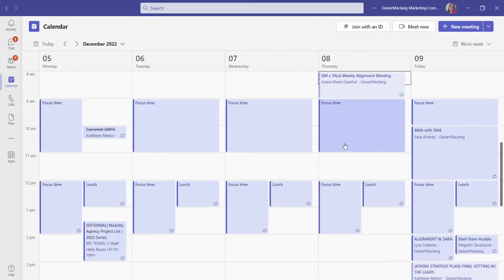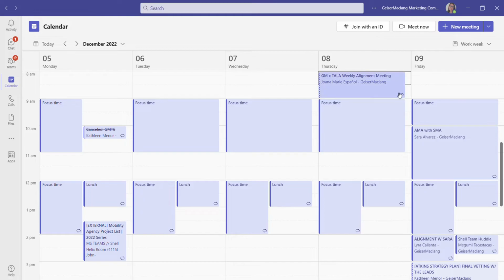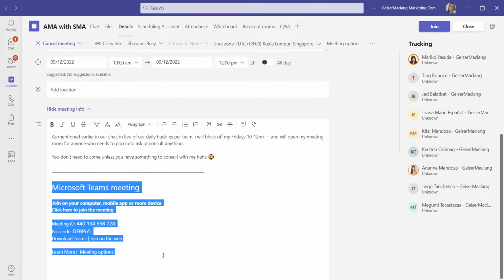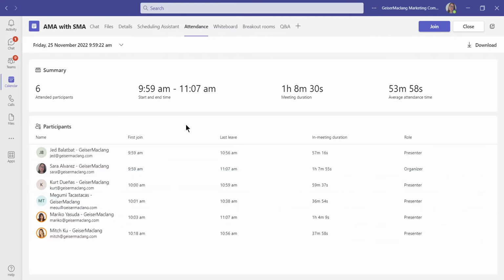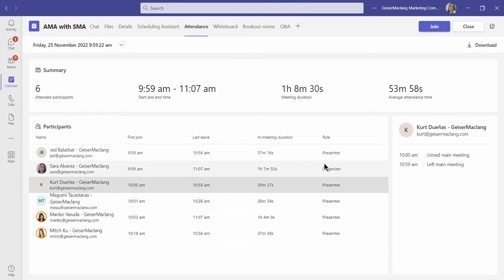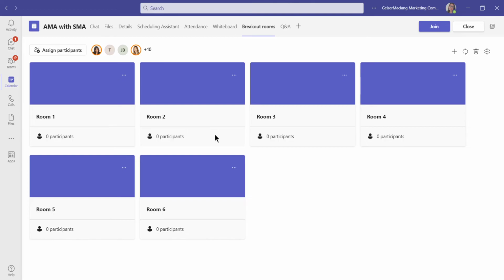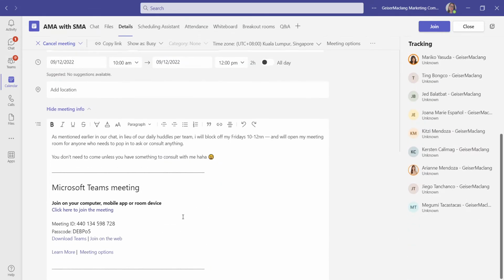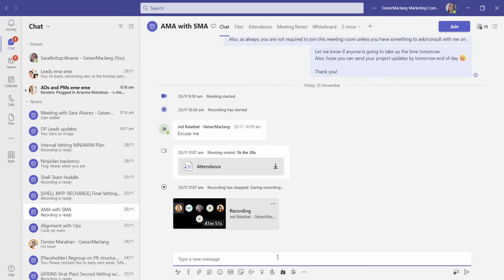TechieTitaTips for MS Teams Tips Episode 3 - Calendar Invites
A more detailed run through of tools/options for setting up calendar invites via MS Teams and also via Outlook.